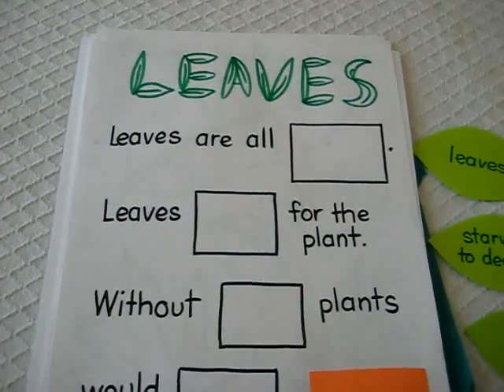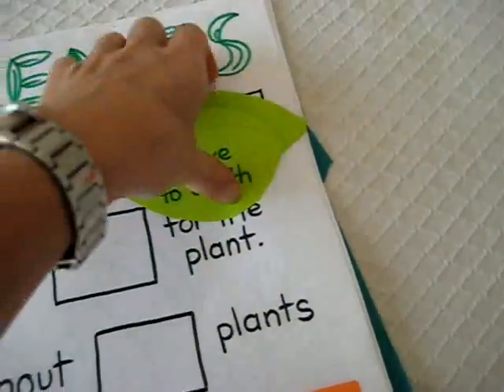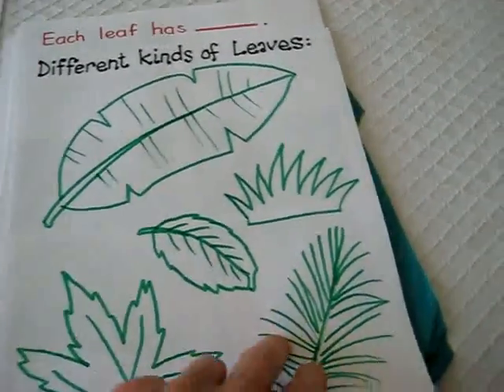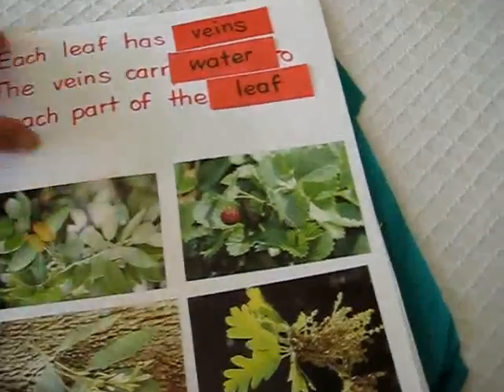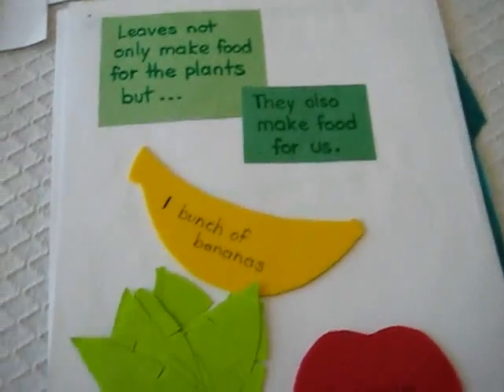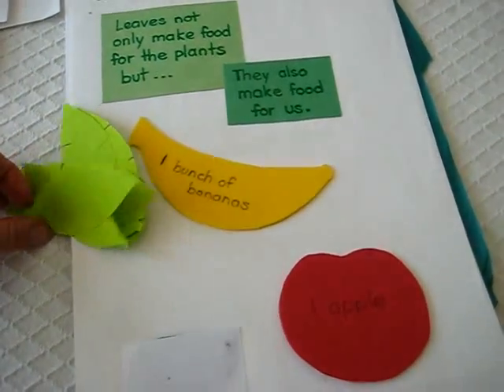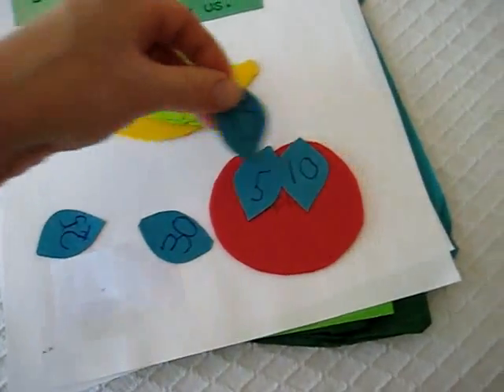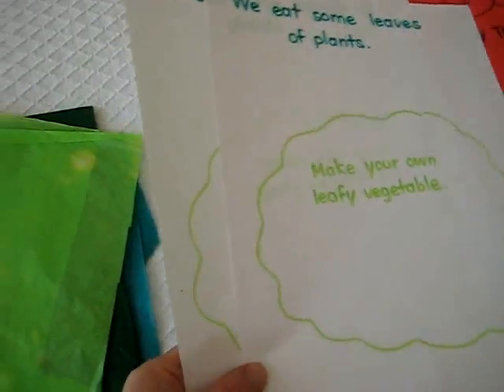Grade 1 - Science: Projects, activity pages, games all about "leaves".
Ideas for Early Learning at Home with Grade 1 students.